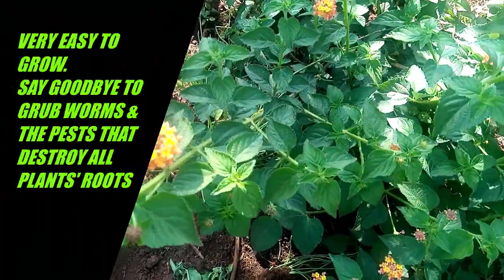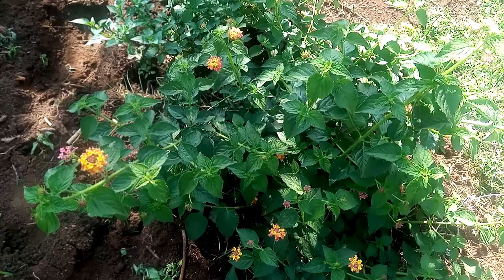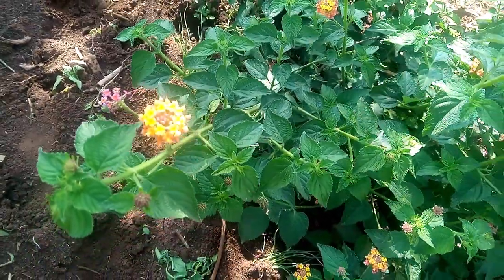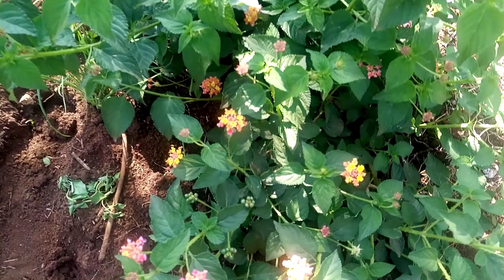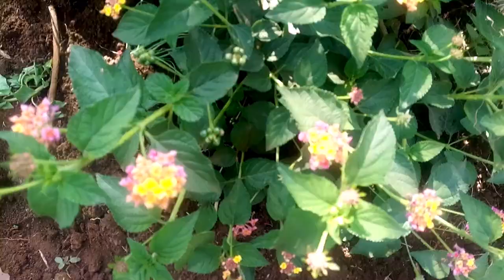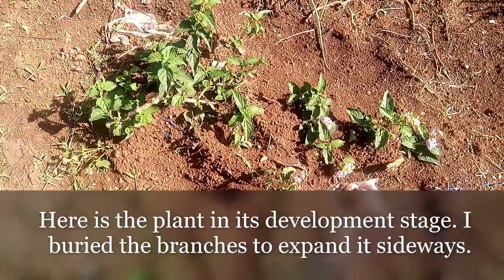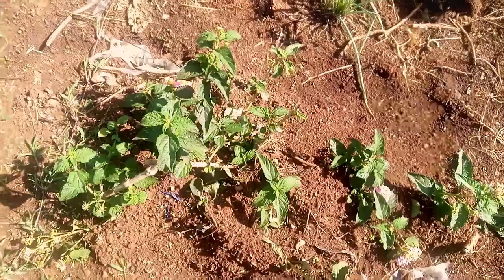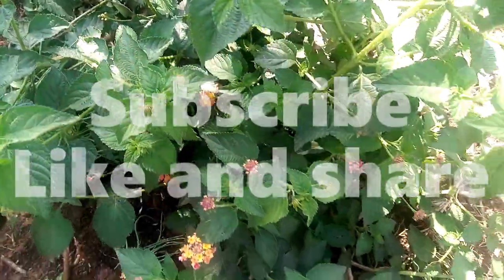How to control Grub Worms in strawberries using Lantana camara plant. Control grubs in your garden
Learn how to control grub worms naturally and easily using lantana Camara. You only need to burn the branches, leaves, or even the flowers and use the ash TO CONTROL THE PESTS THAT EAT PLANT ROOTS.
if you have noticed that your strawberries leaves are dying, grub worms could be the reason. Dying strawberries are the last thing you want to experience in your garden. sometimes gardening can be difficult when you don't know why you have dying strawberries or plants. Lantana Camara plant is a very important in controlling strawberry pests. lantana camara benefits include acting as pesticides by killing grub worms and other pests feeding on your plant roots.
All yo need is to use lantana camara cuttings, the branches, leaves and flowers, burn them and spread the ash at the base of your roots. the method is also applicable in controlling grubs in lawns.